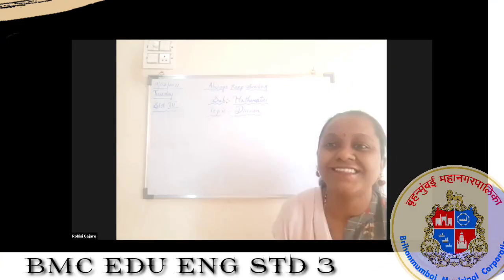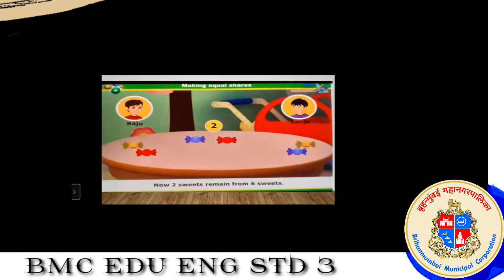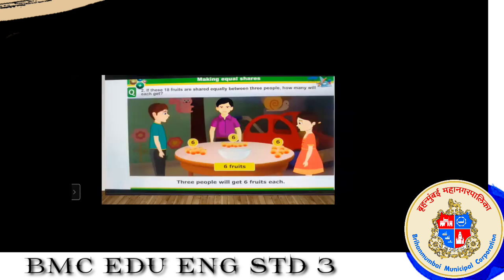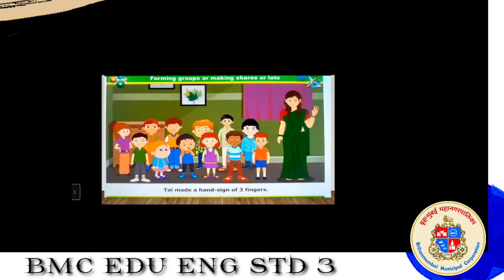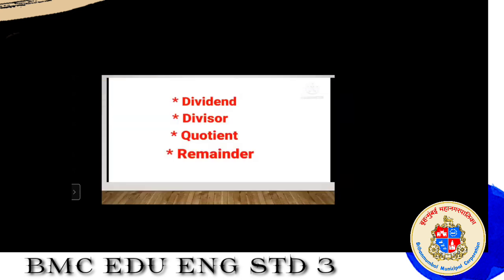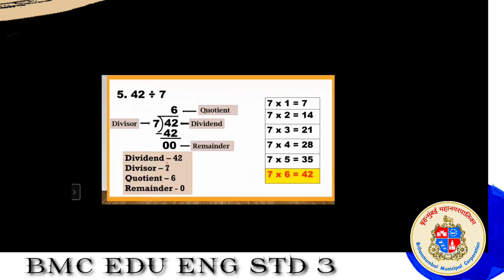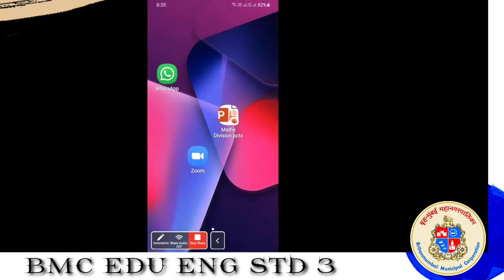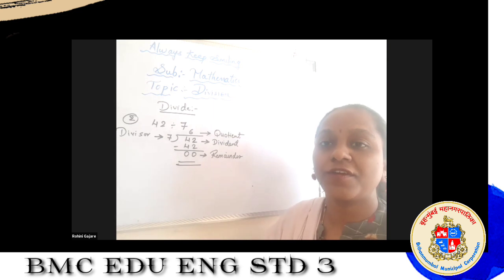II Std 3 II Divsion II Maths II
Channel Nodal Officer : Mr. ShreeRam Devasani
Head Mistresses : Mrs. Preeti Chahande / Mrs. Dhanshree Suthar

Beat  Officer : Smt. Alka Shivde
Suprident : Shri. Ashok Mishra

Deputy Education Officer : Smt. Sujata Khare
Education Officer : Shri Mahesh Palkar